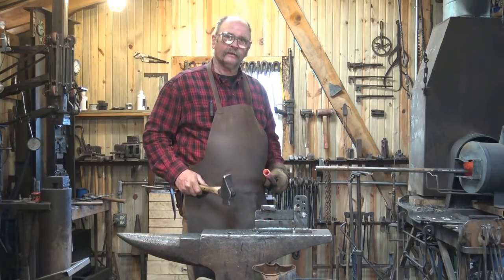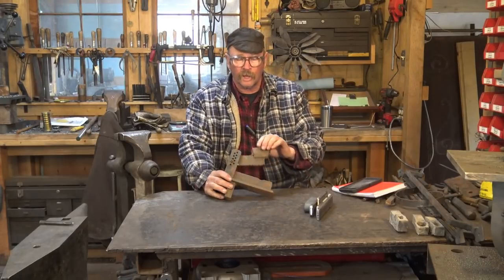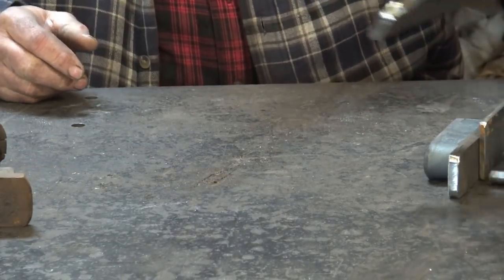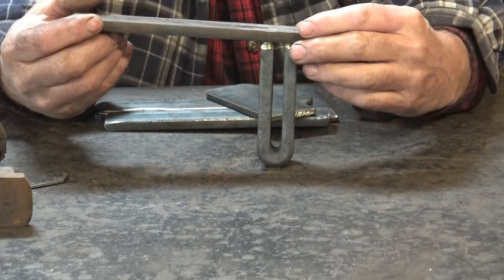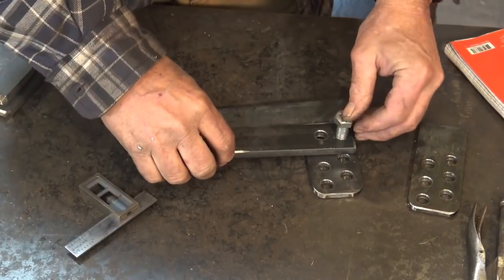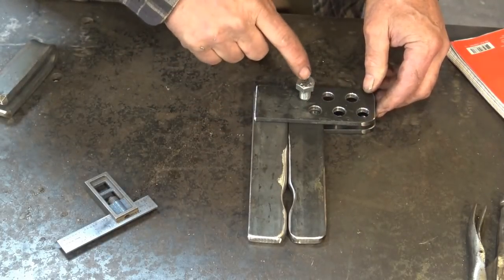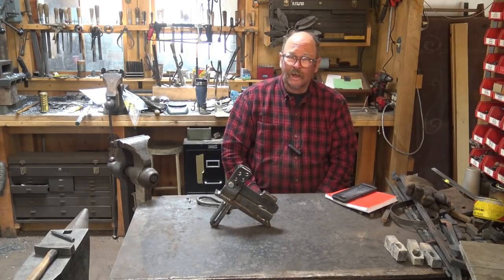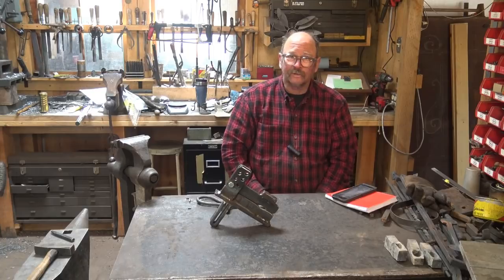Adjustable fullering jig - blacksmithing tools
I have had some requests for this particular tool.  While this fullering jig is a fabrication project with no forging to make the tool, it is never the less a very useful and practical tool in the blacksmith shop